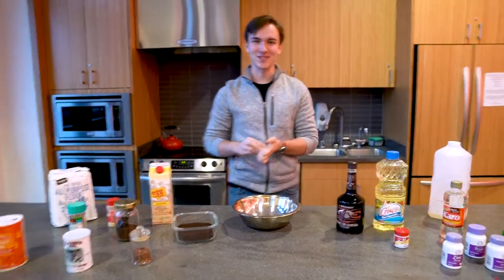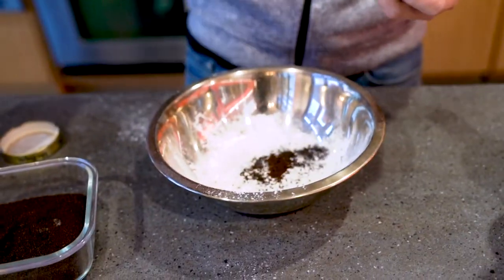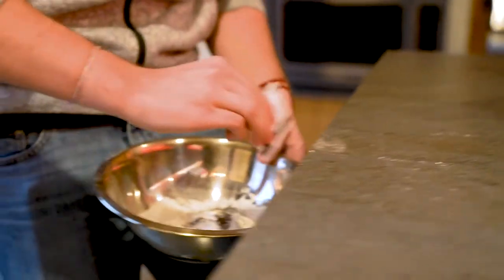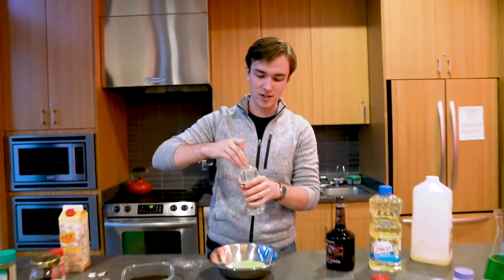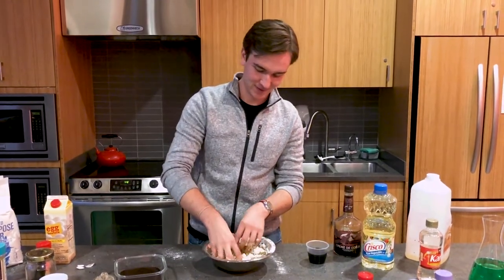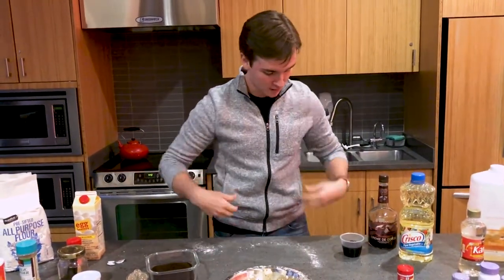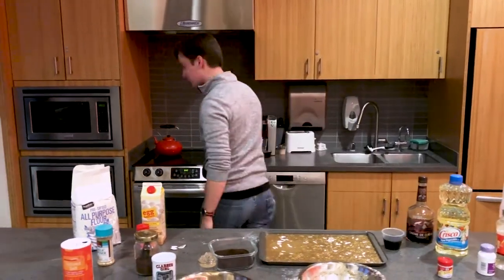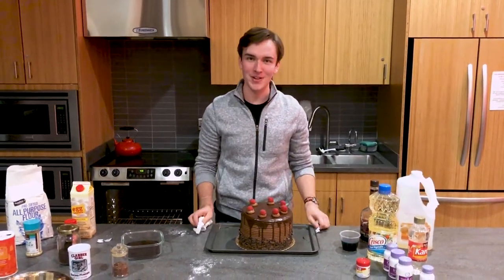Grandma's Recipe™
We're going to be making Grandma's standard chocolate cake just like she used to make it... JUST like she used to make it.

This is a clip from our 2018 Winter Show: A New Culinary Experience